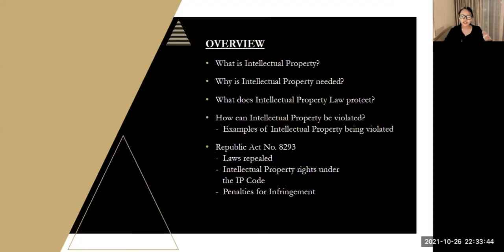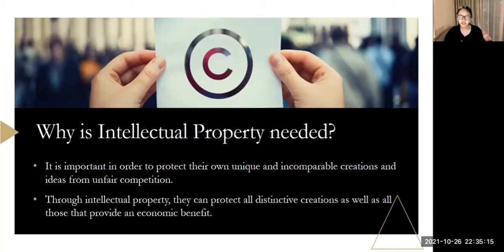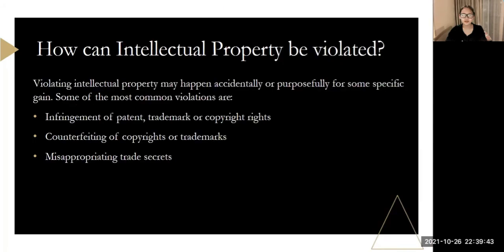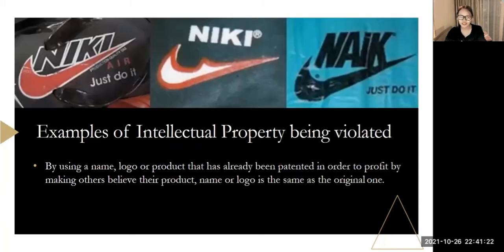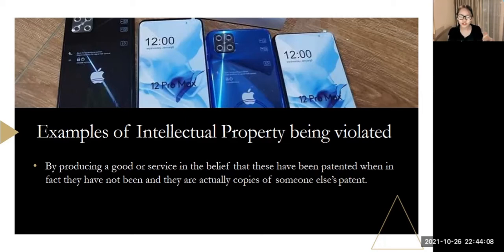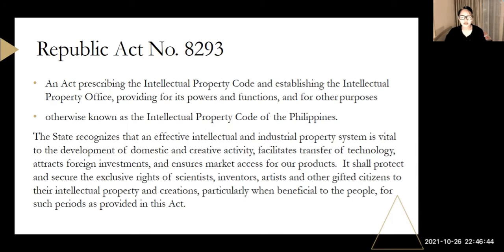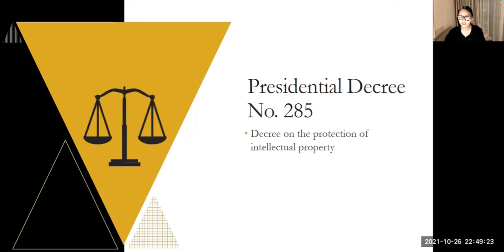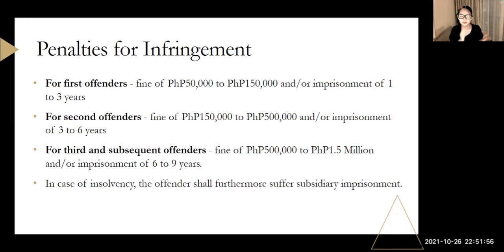Intellectual Property Code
Intellectual Property Code by   Espeleta, Michelle T